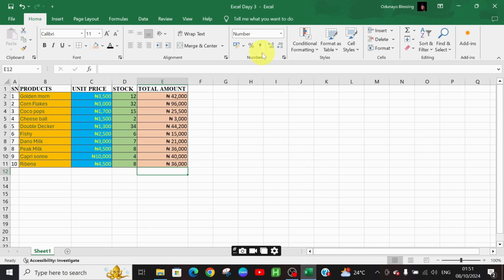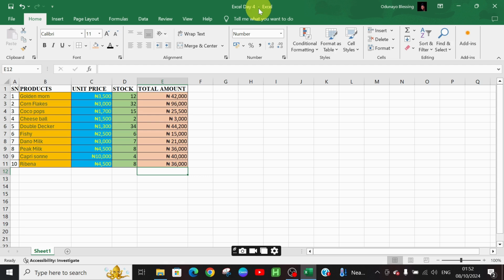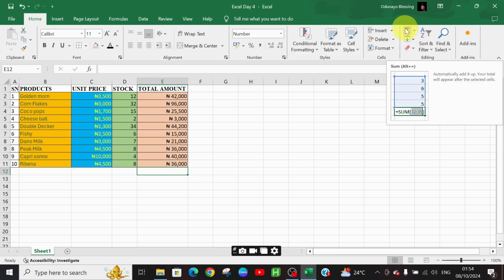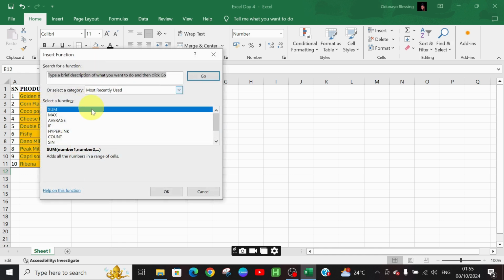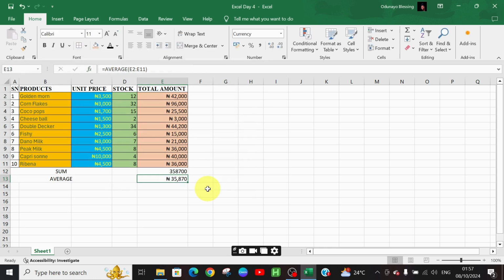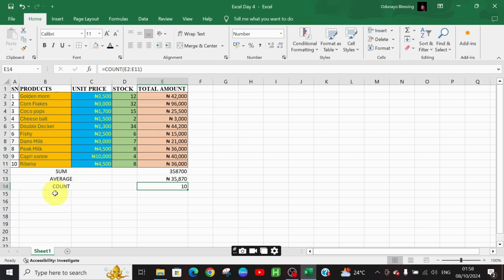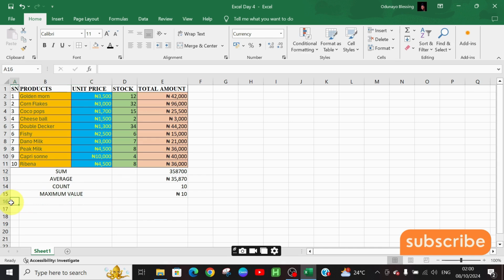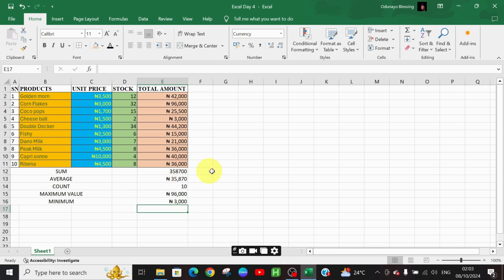HOW TO MASTER EXCEL FORMULAS AND FUNCTIONS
Excel Basics: Mastering Formulas & Functions

Ready to level up your Excel game? In this tutorial, I’ll Walk you through the basic formulas and functions that every Excel user should know. Whether you’re calculating totals, averages, or performing more complex operations, this video will help you understand how to use formulas and functions efficiently to save time and work smarter.

🔍 What You’ll Learn:

How to use basic Excel formulas like SUM, AVERAGE, COUNT, MAXIMUM and MINIMUM
Step-by-step guide to Excel functions that simplify your work
Tips for error-free calculations and best practices